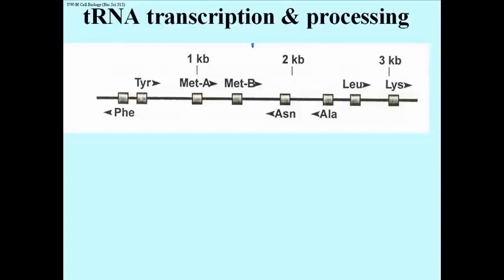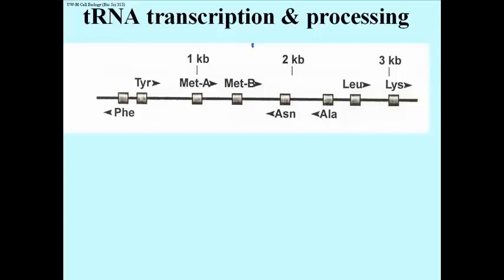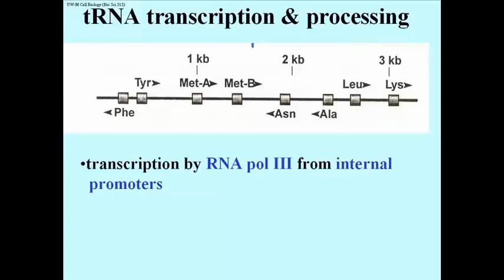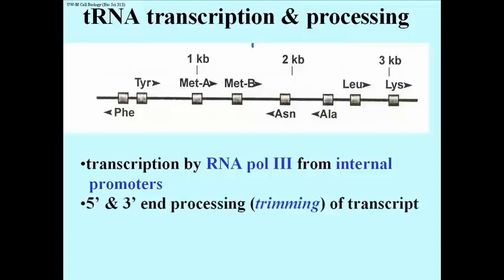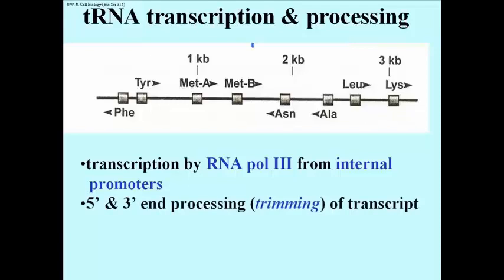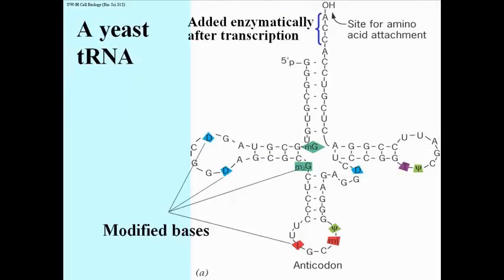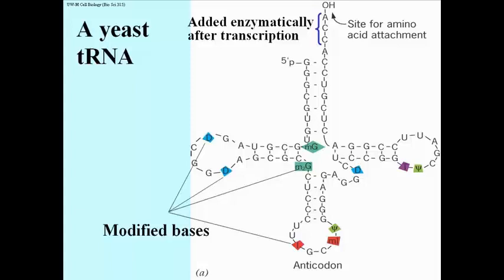200 tRNA Transcription and Processing